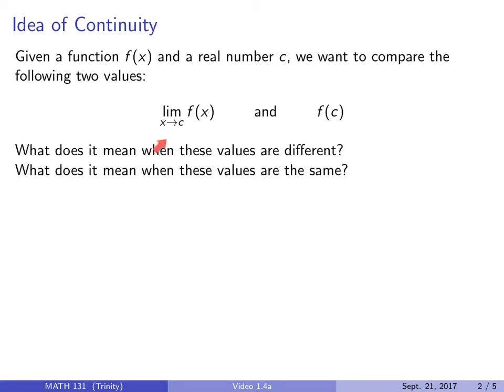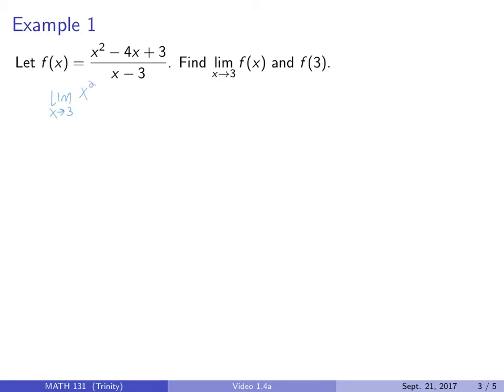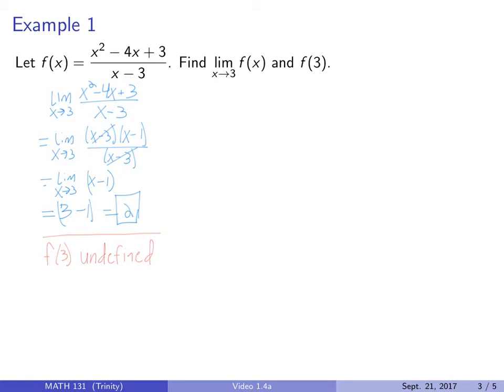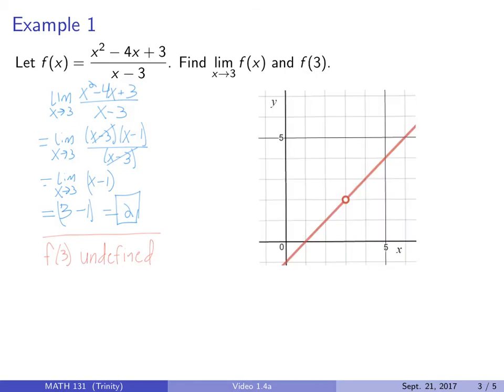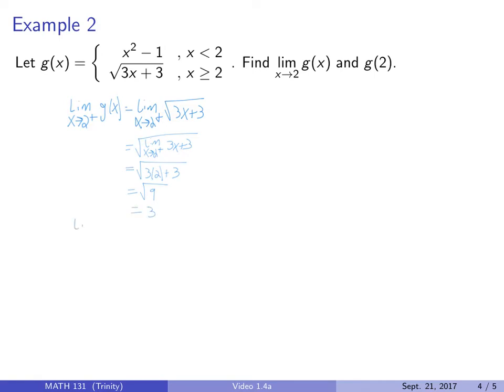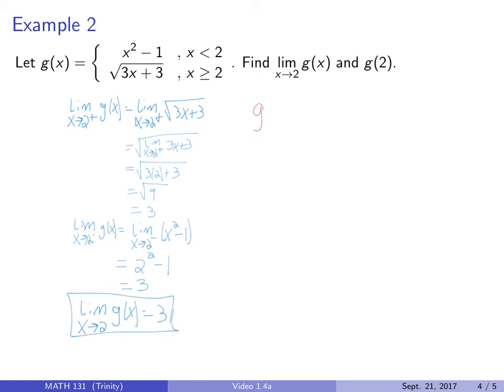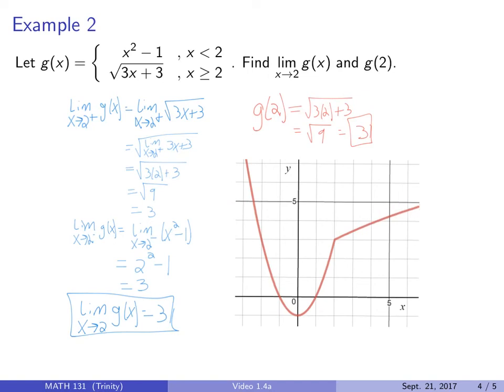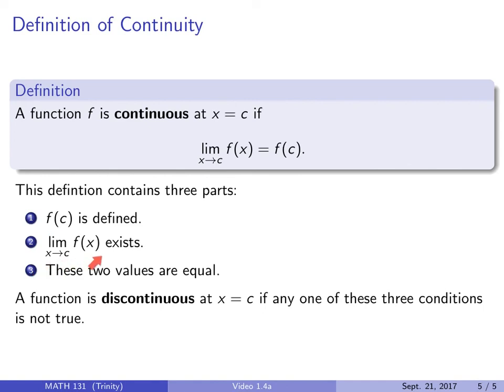Video 1.4a: Definition of Continuity